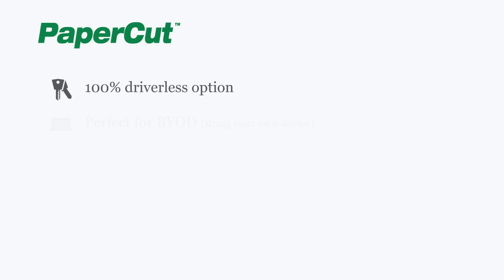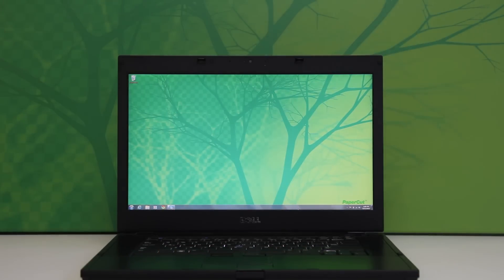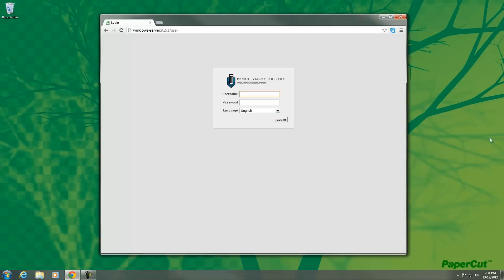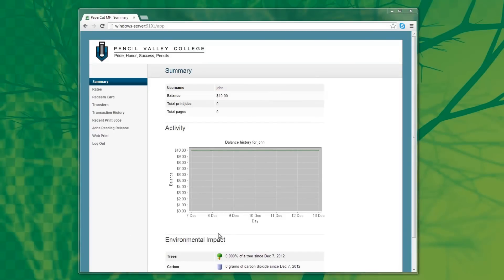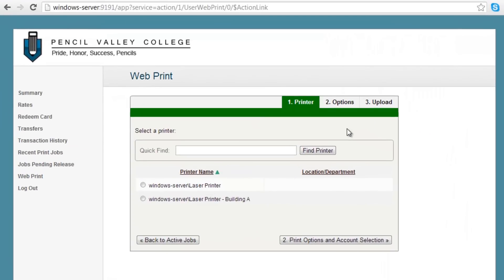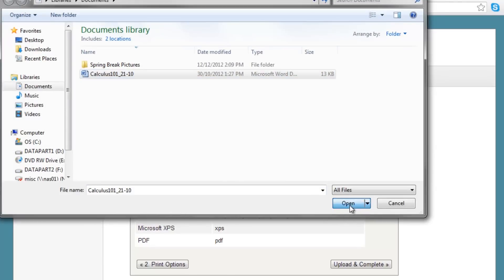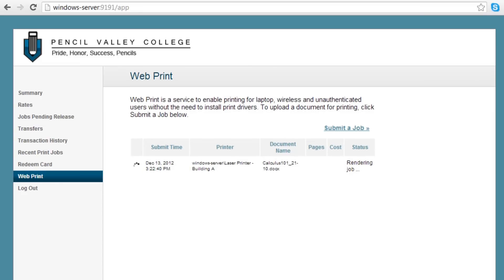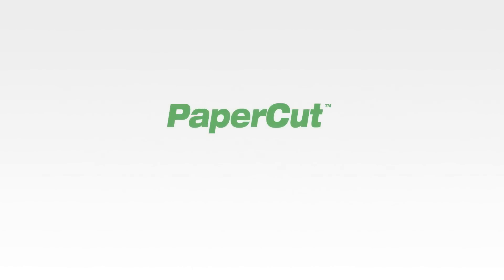Supporting BYOD student wifi printing with PaperCut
This is a demonstration of PaperCut's Web Print solution. It is a 100% driver-less and browser-based user printing solution and works by allowing you to upload your document to a server that then prints for you.

This tour is taken in an education context, to show you just how simple it is for a student to use.  Web Print reduces the work required to support students printing from their own laptops, by eliminating domain and printer configuration (e.g. eliminate the need to join student owned systems to the Active Directory Domain).

When their laptop is connected to the wifi network, a student can access Web Print and start printing immediately. The PaperCut web user interface is accessible using any web-browser.

This demonstration covers browsing to the file and selecting it for upload to the server. PaperCut's Web Print allows for uploading many common document formats.  All printing activity is of course tracked and controlled by PaperCut (e.g. print quotas).

Web Print data remains within the local network, and jobs are processed on the local server.

For more information you can visit PaperCut website for the product tour.